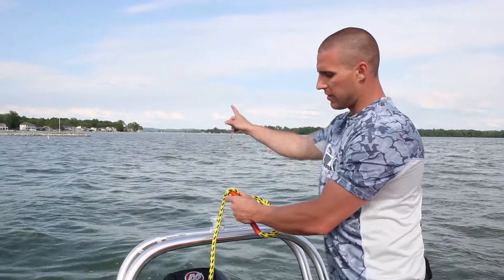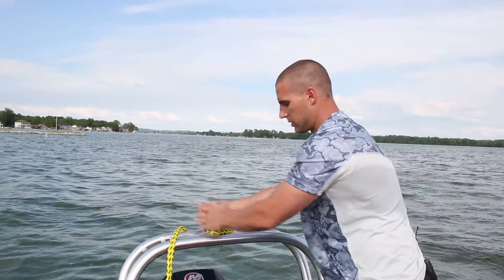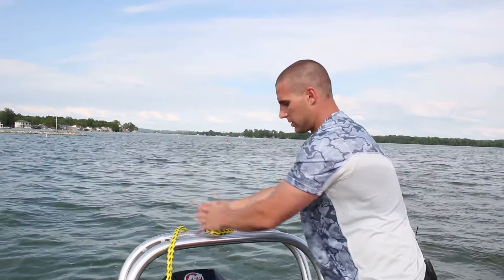How To - Hook up a tow rope & tube to your boat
In this video Jake our Marine Technician shows you how to properly attach your tow rope to your boat and tube.